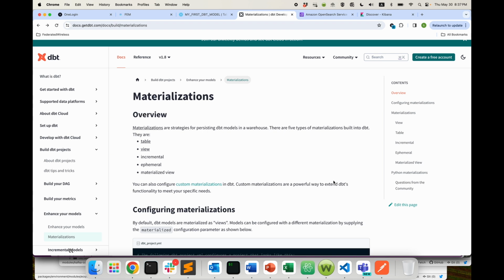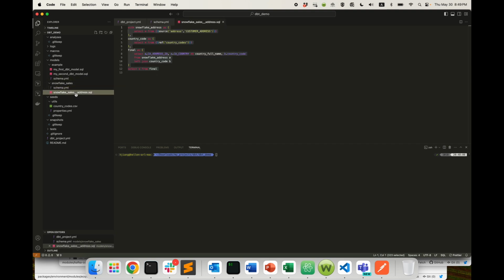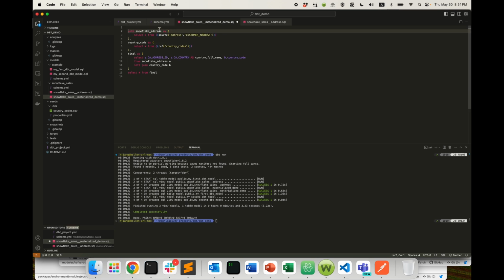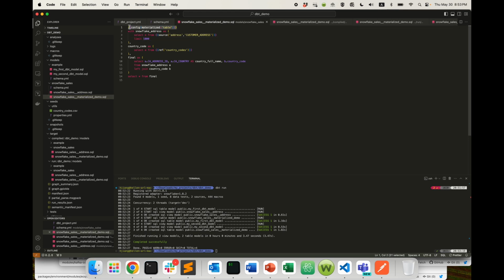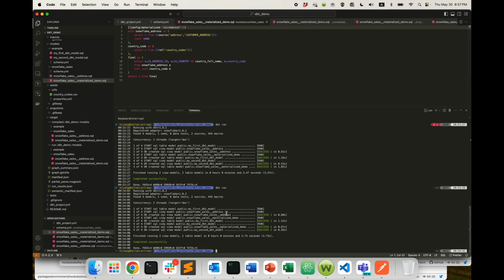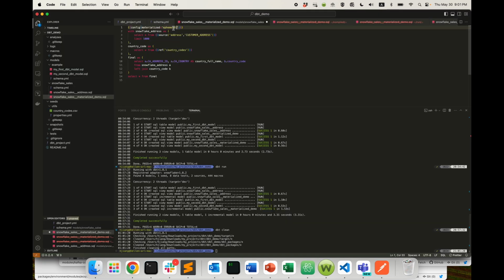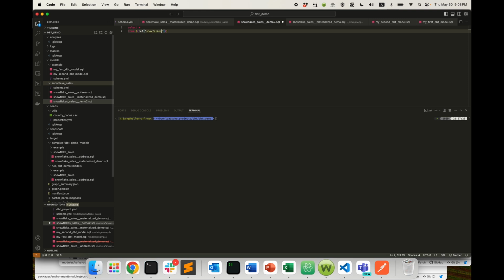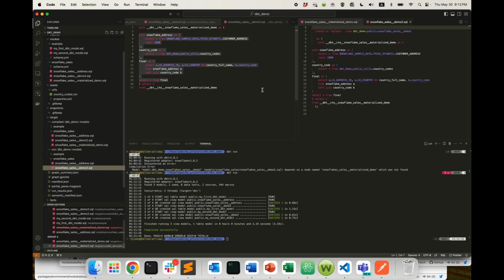DBT(Data Build Tool) Tutorial - 4. Materialized Type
Materializations are strategies for persisting dbt models in a warehouse. There are five types of materializations built into dbt. They are:
table
view
incremental
ephemeral
materialized view